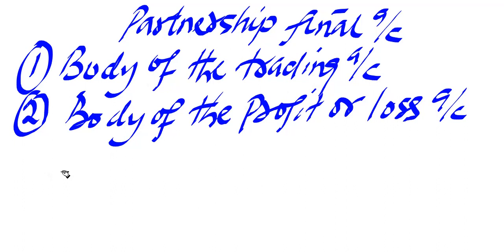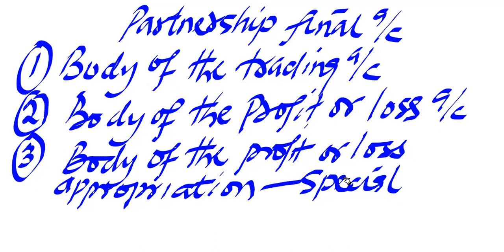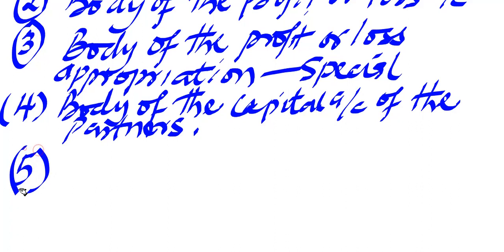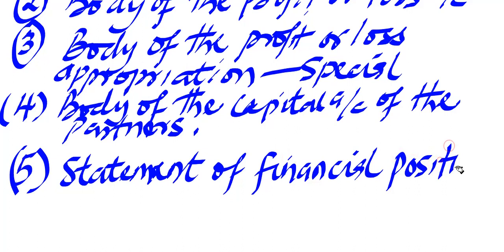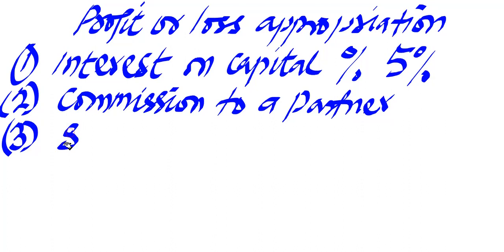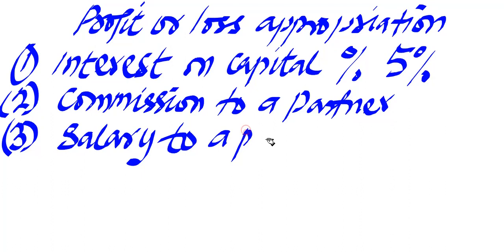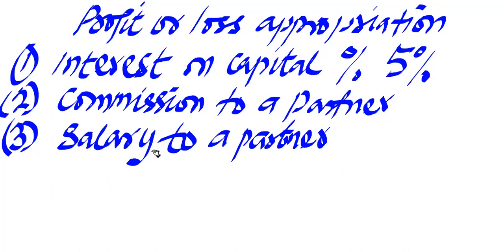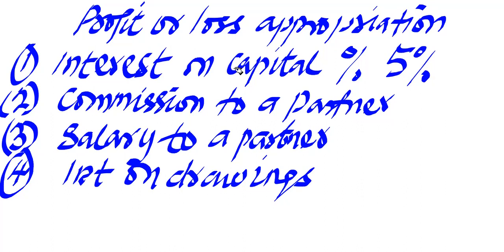Final Account Video ( Lecture 1)